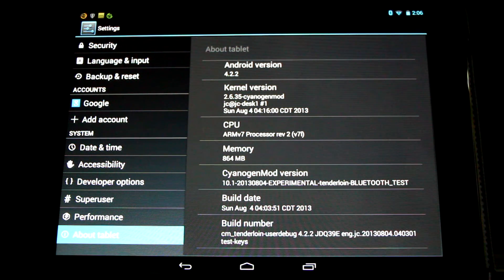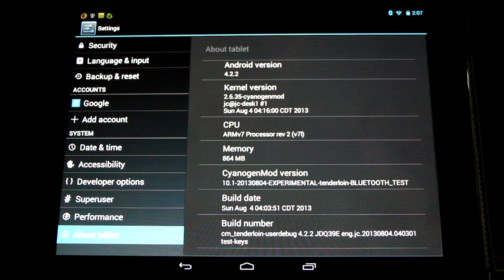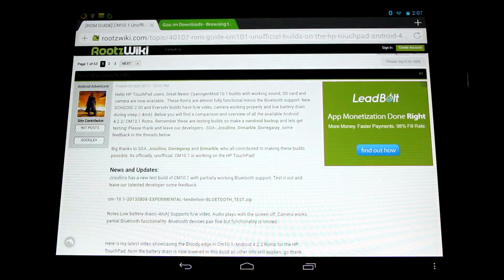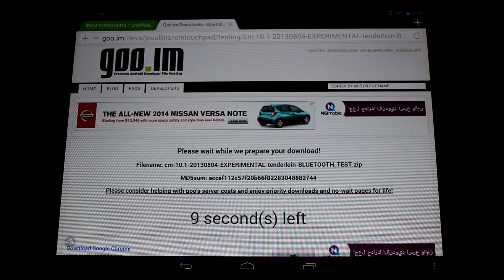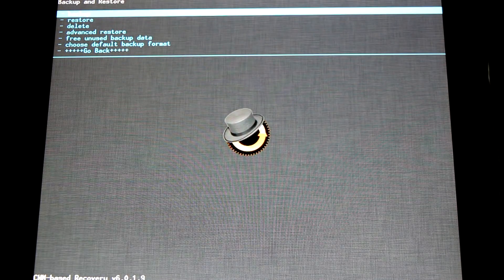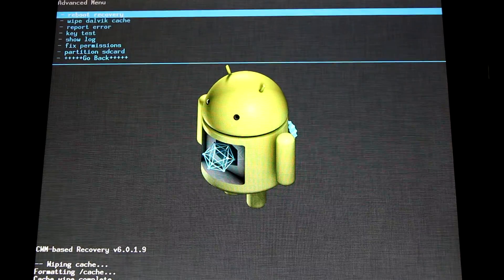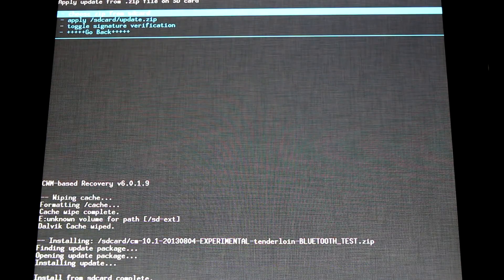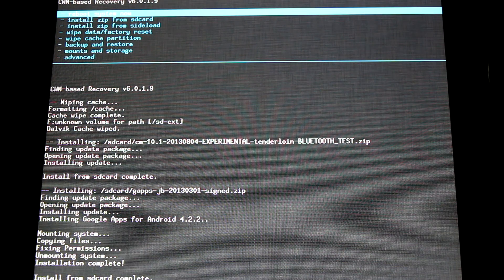How to install Jcsullins CM10.1 Test Builds with VPN Bluetooth Support Android 4.2.2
Hello HP TouchPad Users, great news. Our Talented developer James Sullins Aka Jcsullins in the forums, has released a CM10.1 Rom with partially working Bluetooth support. You can test it out for yourself by flashing the Rom and Gapps package through CWM or TWRP. I highly recommend making a Nandroid backup before installing this testing Rom.

Jcsullins CM10.1 Bluetooth Build [20131210] based on Milaqs Nightly builds:
Notes: Low battery drain (-4mA to -10mA), h/w video, Audio & Mic, Bluetooth works! Camera, Pie Controls.

Or

Jcsullins CM10.1 Bluetooth Build [20140125] with 3.0 Kernel based on Milaqs Nightly builds:
Notes: Low battery drain (-6mA to -30mA), h/w video, Audio, Bluetooth works! No Camera, Pie Controls.